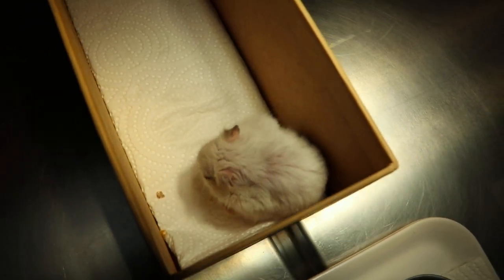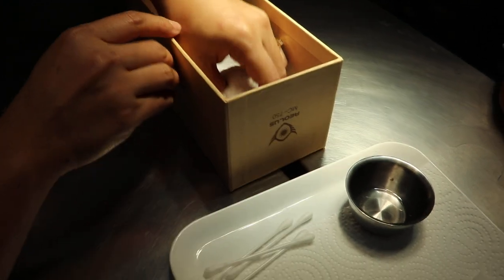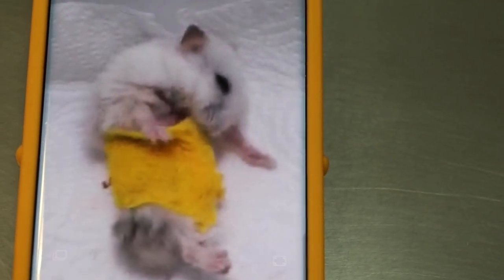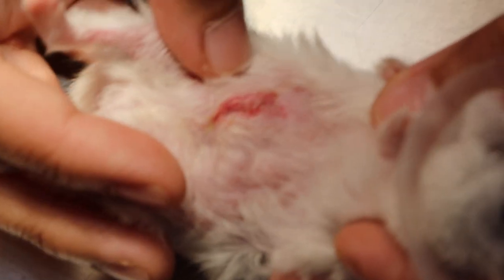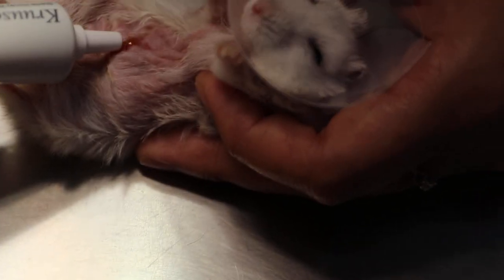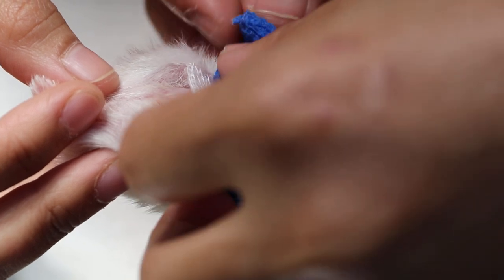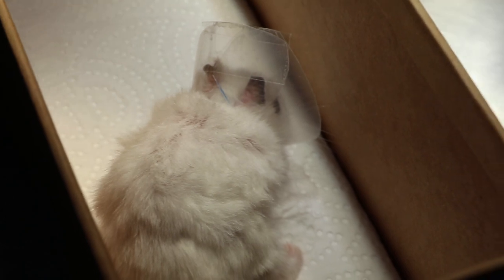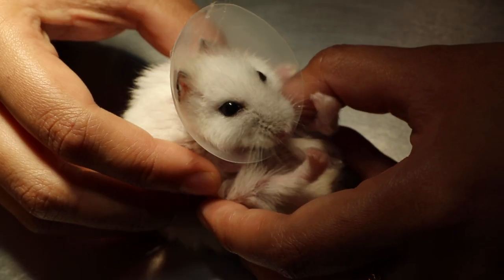How to stop the dwarf hamster from biting the stitches?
The procedures for post-op nursing of a hamster that had a large subcutaneous tumour excised at Toa Payoh Vets.  E-collar over-night does not stop the hamster from biting 3/4 stitches. The wound is cleaned daily and honey and antibiotic powder is applied.

The owner will not be able to do good nursing at home. Hence it is best to be an inpatient for the nurses to do it.